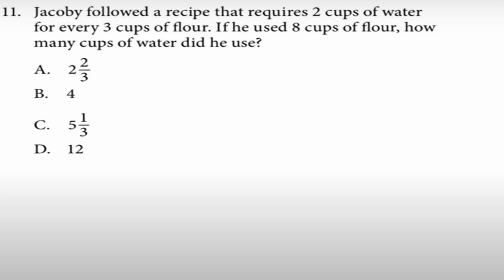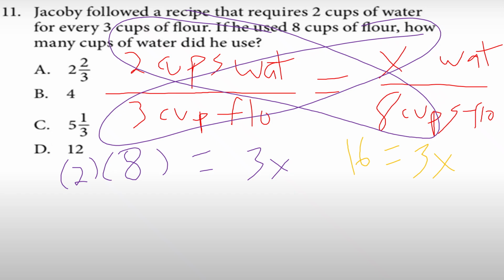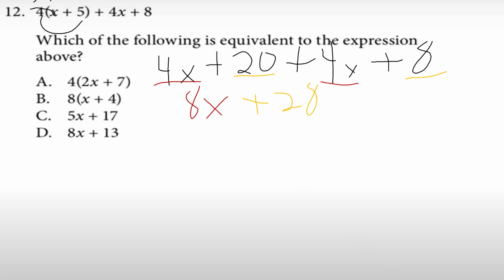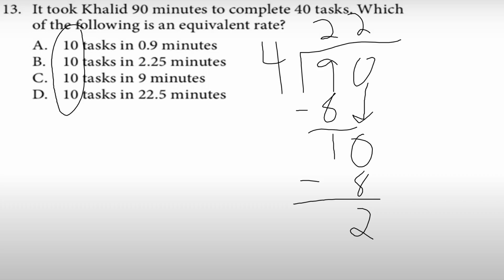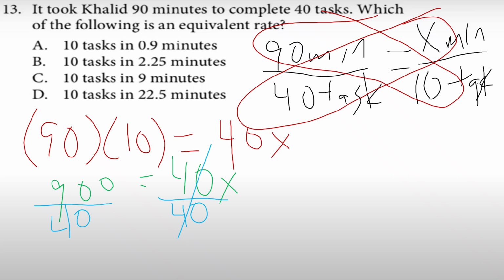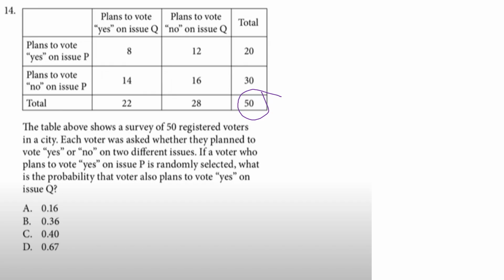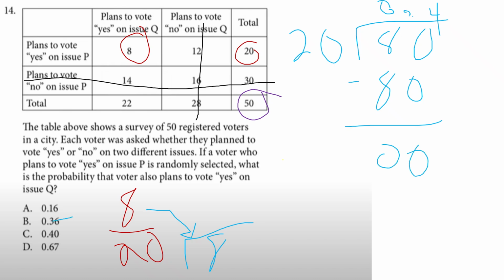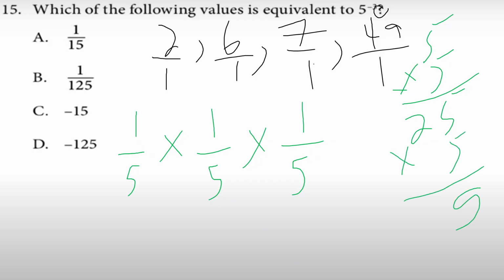Accuplacer - Math Practice Test Questions 11 - 15